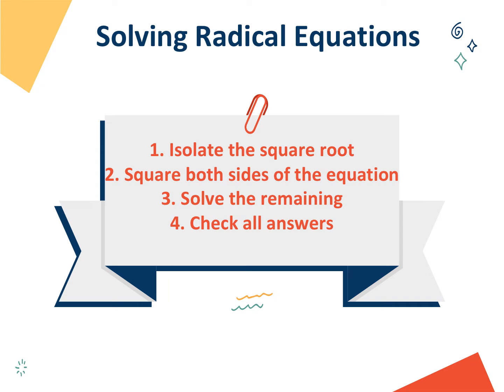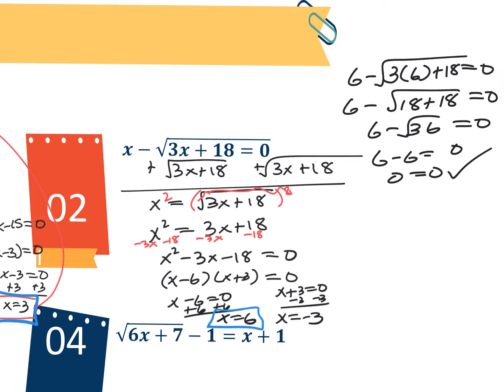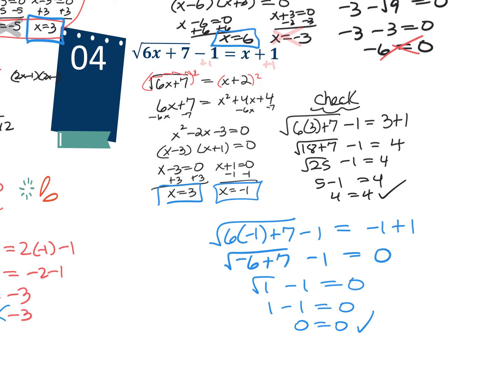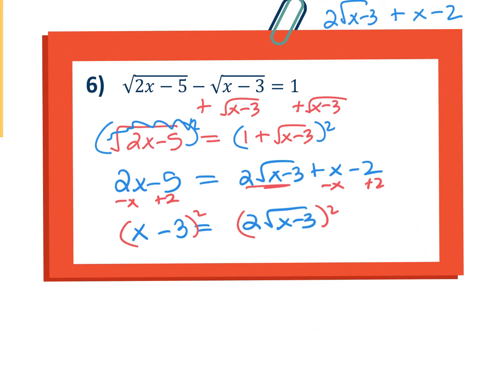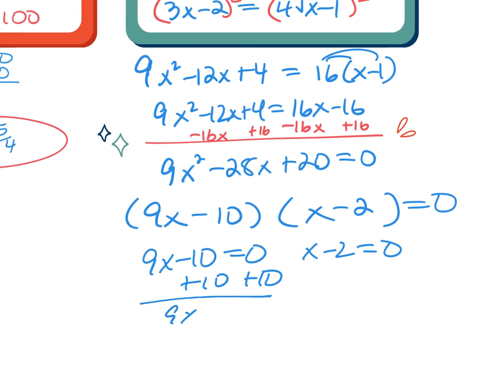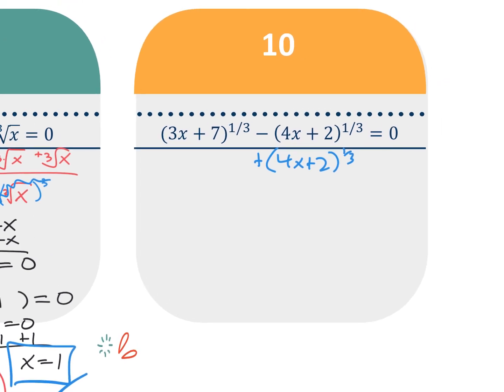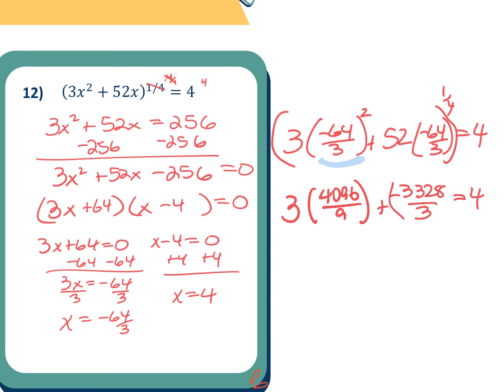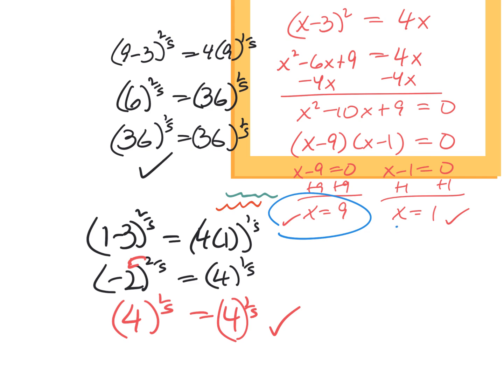10.15.21 1.6b_Radical Equations .mp4